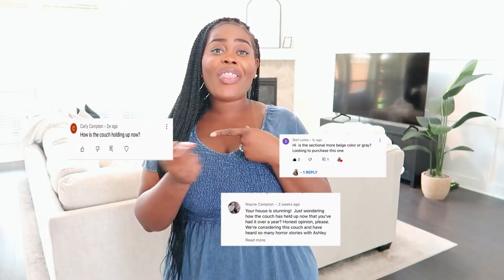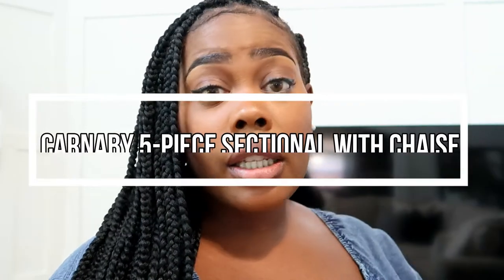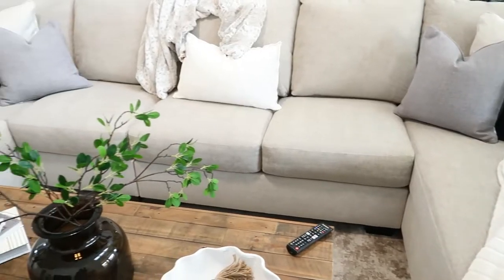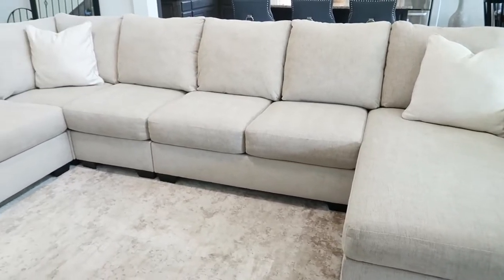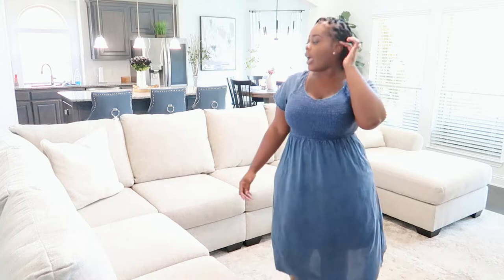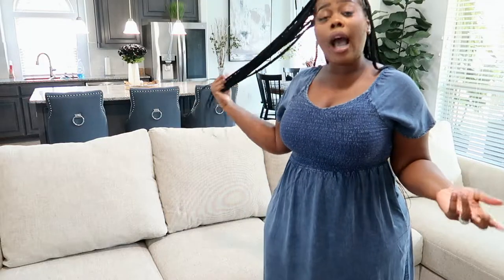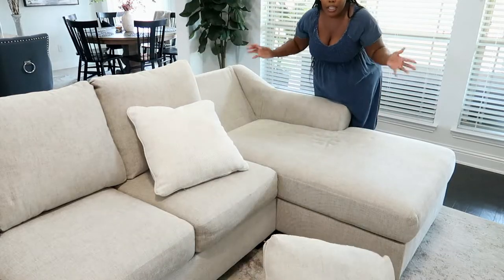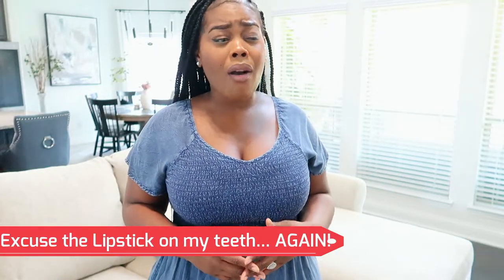ASHELY'S FURNITURE SECTIONAL | 1 YEAR UPDATE | Should you buy?? | Carnaby 5-Piece Sectional w Chaise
Hey There!!

Here is a 1 year update on my Ashleyfurniture Sectional!